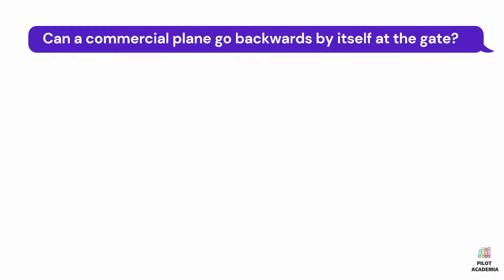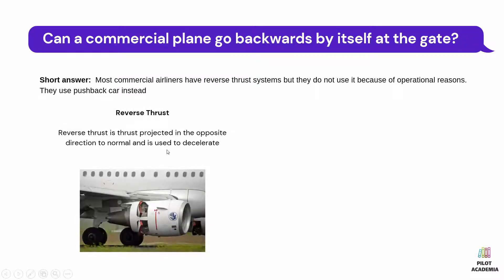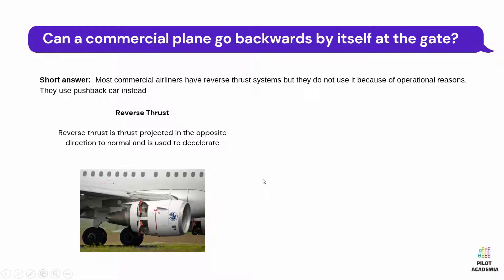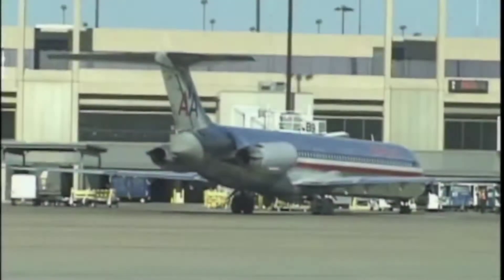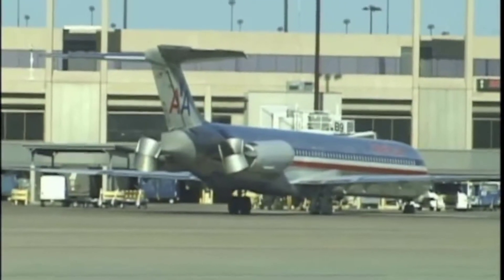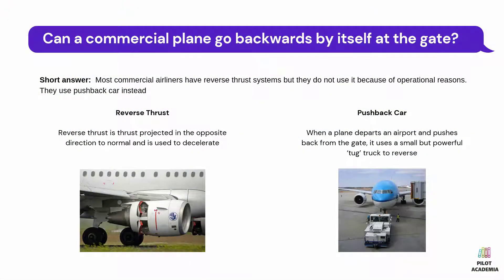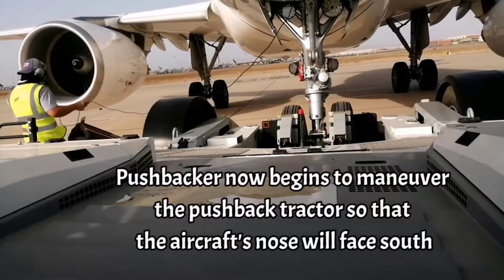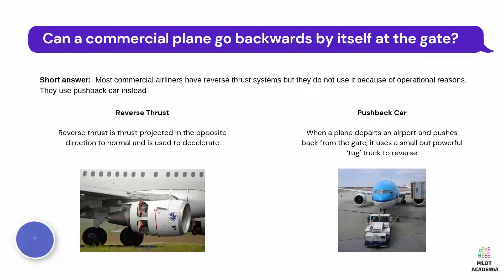Can a commercial plane go backwards by itself at the gate?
In this course you will learn 100 most asked aviation topics below;

How does a plane fly?

How do airliner engines work?

How do airplanes taxi?

Can a passenger airplane fly if all engines fail?

Can an auto pilot alone land a plane?

How do pilots find their way in the empty sky?

How does a pilot decides its route?

Where is the fuel stored on an aircraft?

How does in-flight Wi-Fi work?

Can a passenger land a plane?

Why do most commercial airplanes fly at around 35000 ft

What happens when you flush the toilet on an airplane?

Can an airliner fly with only one engine stably?

Do planes have keys?

How do pilots find their ways on ground during taxi ?

Can an airliner keep flying if it loses its tail?

Do airplane pilots have to use their legs while flying?

How does an airplane slow down during approach and landing?

Why do airline pilots sometimes dump fuel?

What would happen if a plane was overloaded?

How does wind direction effect pilots decisions?

Why do some planes leave a white trail some not?

How much is the minimum safe distance between two planes in-flight?

Why do airplanes climb so high even for a very short flight?

When the plane takes off, why doesn't the tail hit the runway?

What determines in which direction a runway is used?

How do pilots identify the runway during a very foggy weather?

At what speed do airliners generally travel?

Why don't airplanes have parachutes for passengers?

What do all the markings on an airport signify?

Why Airplane Windows Have to Be Open During Takeoff and Landing

Why do airplanes appear to fly much slower than they actually do?

Do flight attendants and pilots get special visas when they travel ?

How do pilots know when to descend?

Can main or plane doors be opened during flight?

Can a passenger visit a cockpit?

Why engines are located under the wings and so far in front of them?

Why don't pilots always use autoland?

Can a pilot flight different types of planes?

Why are airplane windows rounded?

Can lightning cause plane crashes?

Which is the safest seat in an airplane?

How do pilots know when there will be turbulence?

How much fuel does an airliner use on international flights?

Can turbulence crash an airplane during flight?

Can bird impacts cause plane crashes?

How do I differentiate and identify between Boeing and Airbus air crafts?

Why do we feel pain in our ears on airplanes?

Why does the captain of an aircraft usually sit in the left seat?

Why aren't commercial airline pilots allowed to eat the same meals during flights?

Are there any differences between Airbus and Boeing's landing technique?

Is it true that cabin crew and pilots get free air tickets for themselves and families?

Do airplanes need to rest after each flight?

Why do we still use pilots to fly airplanes?

Who has the higher authority, the pilot in command or ATC?

Why do we use airplane mode in flight?

Why do commercial airline pilots walk around their aircraft before take-off?

What happens if a jetliner lowers its landing gear at cruising speed?

Do flight and cabin crews take naps during really long flights?

Why is the seat belt of pilot and passengers are different?

Why are there no commercial electric airplanes?

Are mid-air collisions likely to happen?

How much does an aircraft cost?

Is it possible to brake the airplane windows in the midair?

What was the most incredible landing that a pilot has made?

Do airplanes have horns?

What does a co-pilot do in a flight, can he/she fly the plane alone?

Can a girl be a great pilot?

What does it feel like to fly a plane for the first time?

Is it hard to become a pilot and do you recommend it?

What are the things an airline pilot carry in their flight bag?

Can you live anywhere as a pilot?

What do airline pilots do on a layover?

Is an airline pilot qualified to fly a helicopter?

Which is more difficult to fly, a helicopter or an airplane?

Do pilots ever sleep in the cockpit of an aircraft?

What are the advantages and disadvantages of being an airline pilot?

To become a pilot, what qualifications should be met?

Is being an airline pilot dangerous?

How do pilots prepare for a flight?

How many year does it take to become a pilot?

How do pilots deal with jet lags?

How are pilots’ duties scheduled or arranged?

Do pilots panic during an emergency?

Can you be a pilot if you wear glasses?

Do captains and first officers on commercial flights usually know each other?

What is the differences between the captain and first officer?

How much does it really cost to become a commercial pilot?

What do the pilots and the flight attendants do after all the passengers have exited?

How many flights per day do pilots fly?

What is family life like as a pilot?